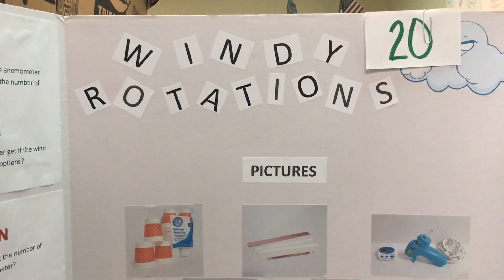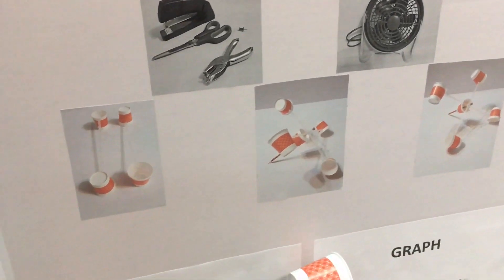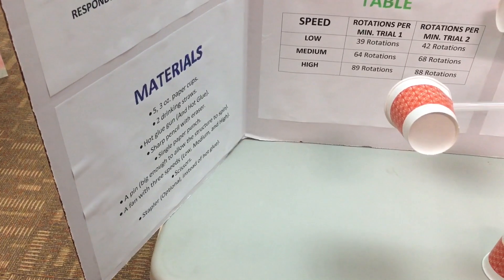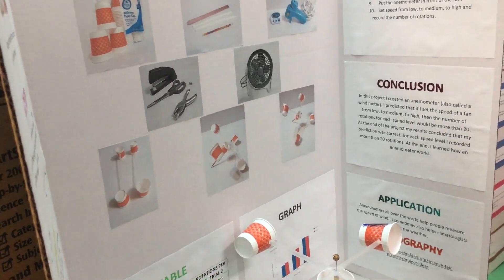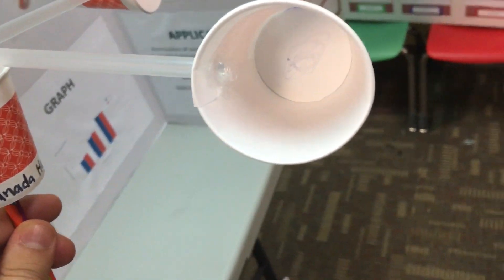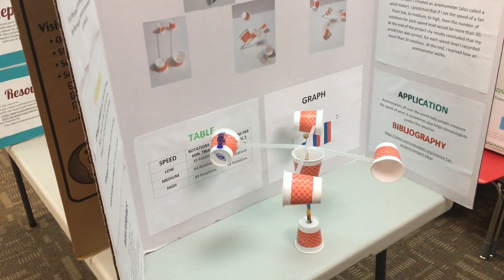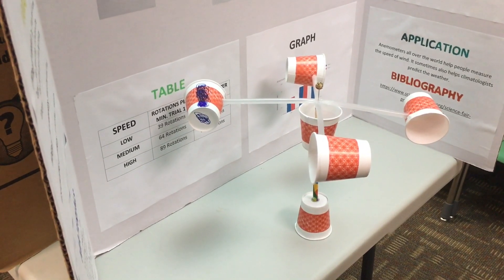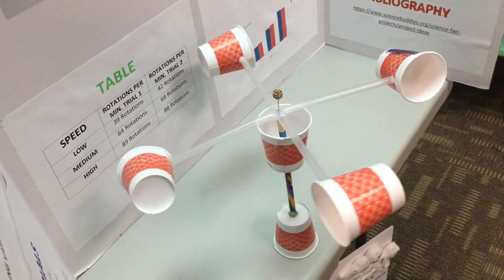Making Simple Anemometer - Science Fair Ideas | Homemade Materials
Get 6 paper cups and wooden sticks. Put the together like in the picture and you have a simple anemometer.